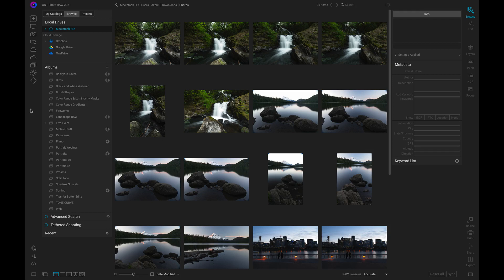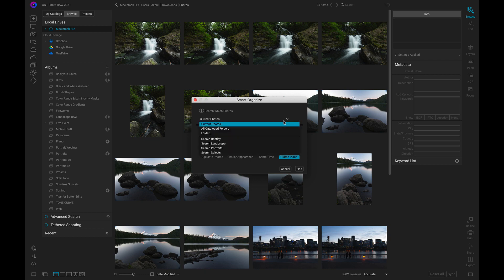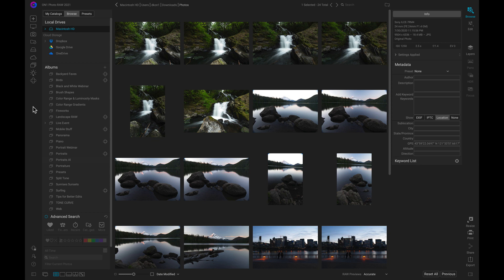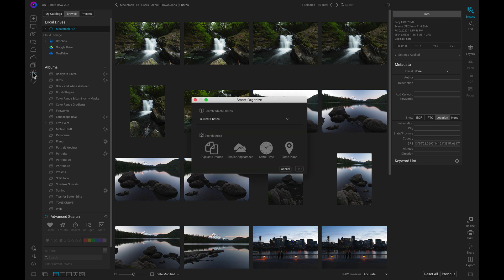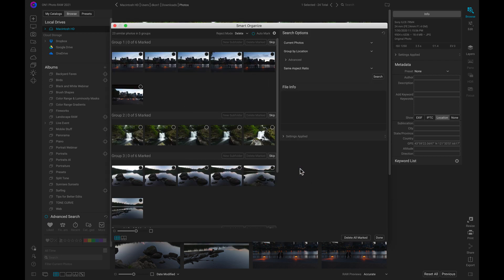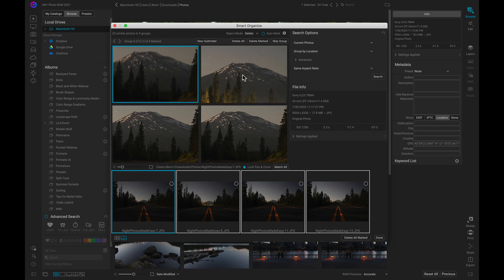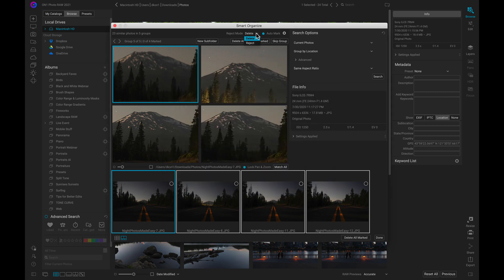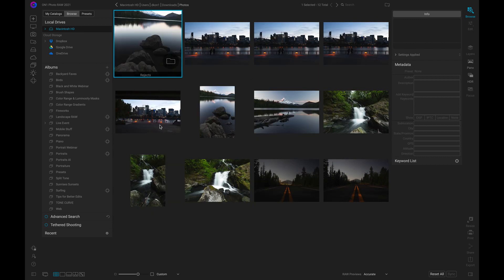Quickly Find All Photos from Your Favorite Location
Find and organize images from similar locations in an instant using the all-new Smart Organize Mode coming soon to Photo RAW 2021.